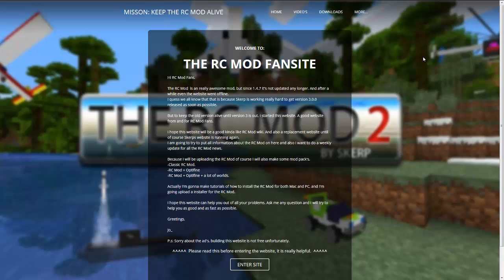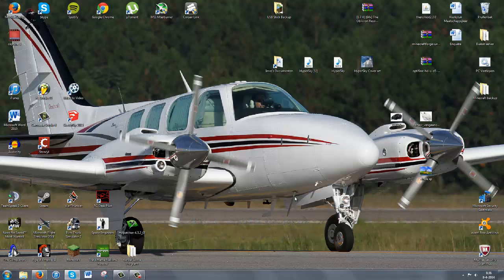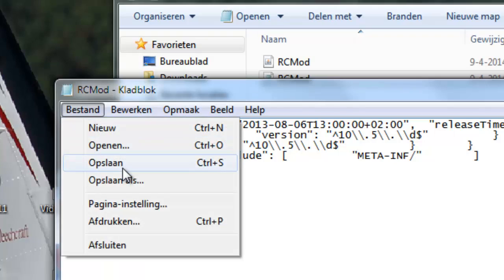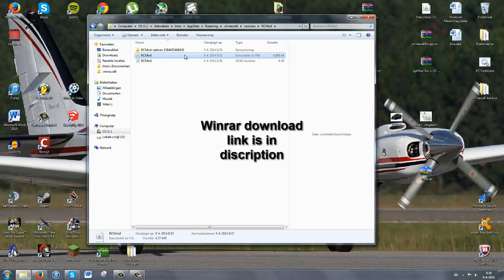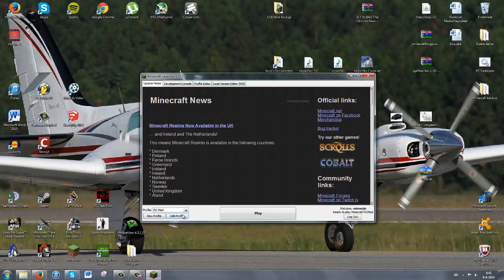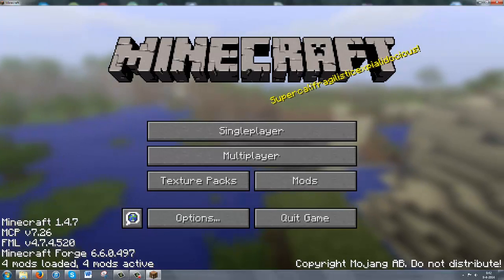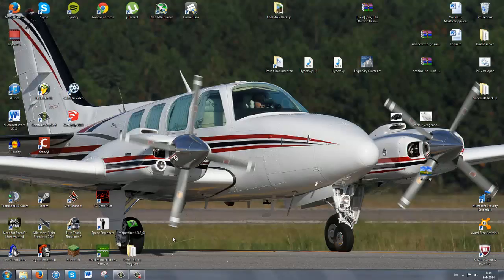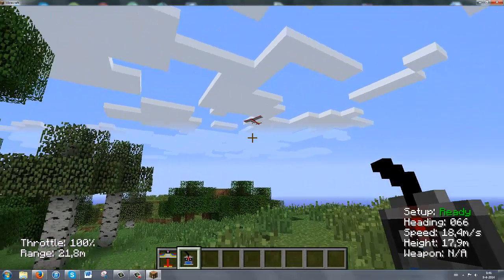[Minecraft 1.4.7, New launcher] How to install the RC Mod v2.3.0 and Optifine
In this tutorial I'll show you how to install TheRCMod version 2.3.0 for Minecraft 1.4.7 with the new launcher. Also is included how to install Optifine for a better gaming experience.

Please like this video if you found it helpful, and because there are no other guy's who made a video with an installation guide for the new launcher please share this video. Thanks for waching!